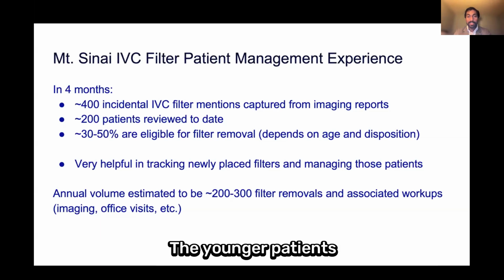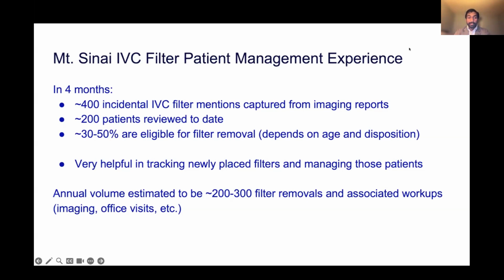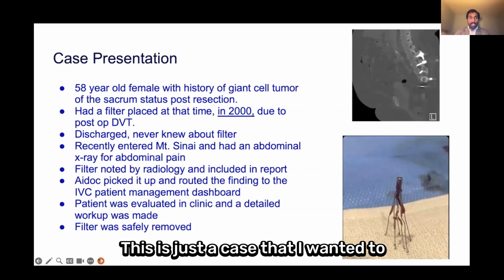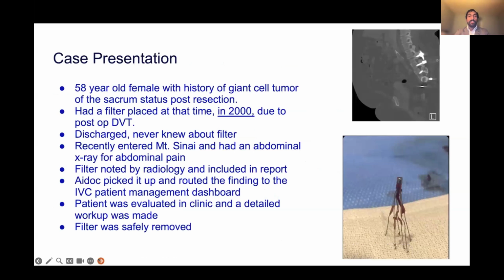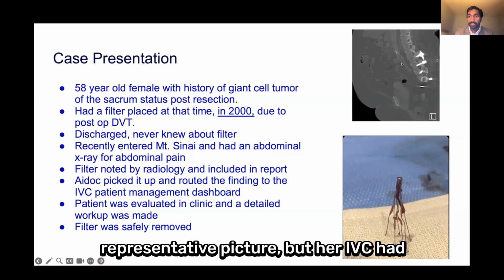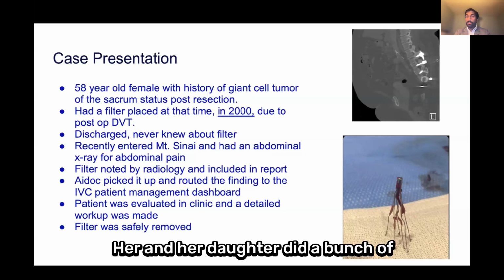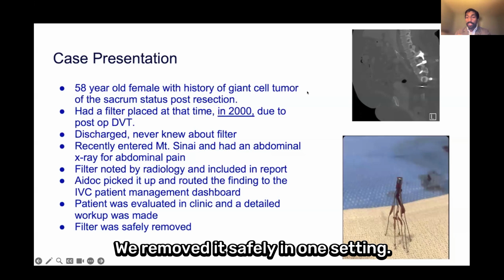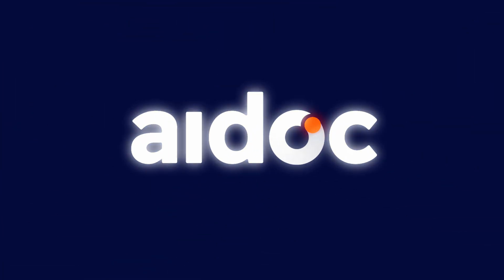Use Case: AI Aids in Identifying an IVC Filter Placed Over Two Decades Ago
Many patients with IVC filters are unaware of their presence until complications arise. This video highlights how Aidoc’s AI-powered solutions are revolutionizing IVC filter management by identifying incidental mentions in radiology reports, enhancing follow-up care and streamlining retrieval workflows. Featuring a real-world case from Mount Sinai Health System, Dr. Jenanan Vairavamurthy shares the story of a 58-year-old woman who unknowingly had an IVC filter for over 20 years. With AI-assisted management, she was finally able to have it safely removed. Discover how this technology is helping physicians close critical gaps in IVC filter follow-up, improving patient outcomes and optimizing clinical workflows.